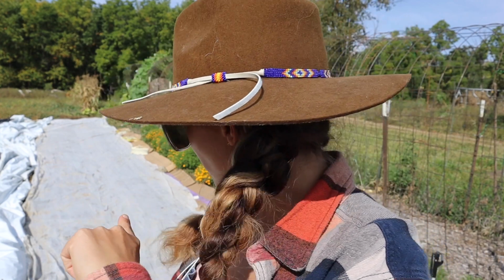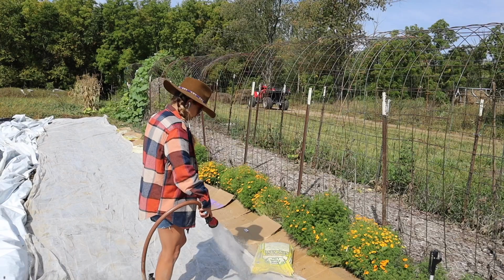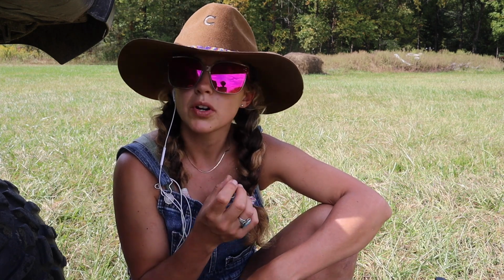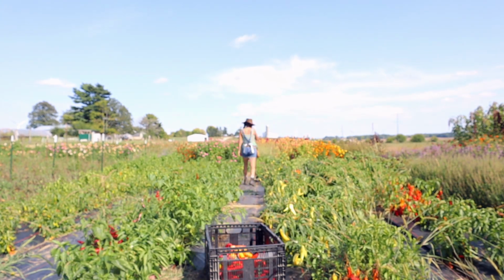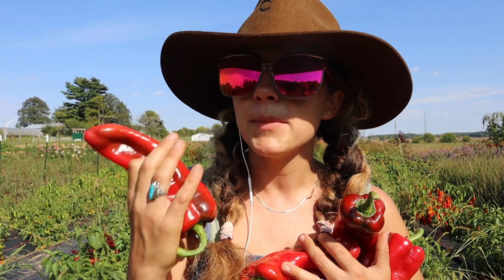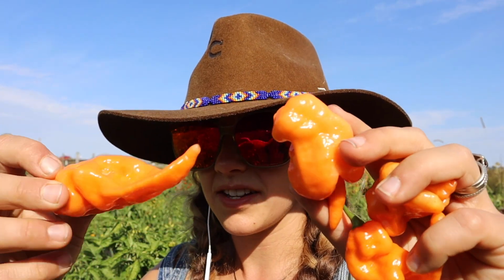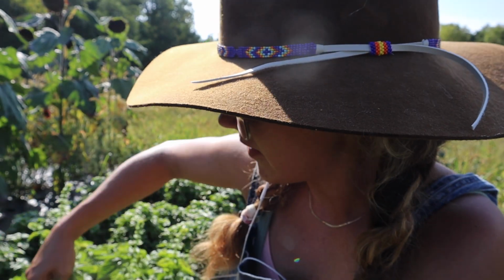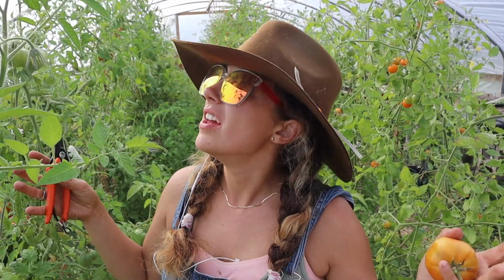End of Summer Garden Walk and Harvest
Hey guys my name is Kim and this is Honey Trail Farm. I have waited years and years for my farm dreams to come true and now that they are finally here, watch it all unfold as we set up our gardens and raise our own food. I want to share our beautiful life with all of you and I'm so glad you are here.

Support our farm by buying a shirt with our sweet cow Honey on it!